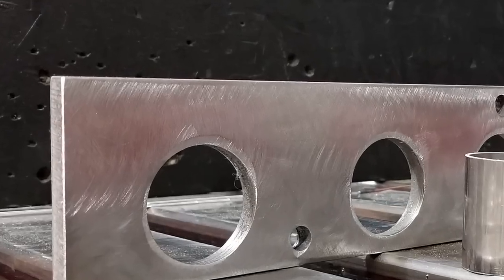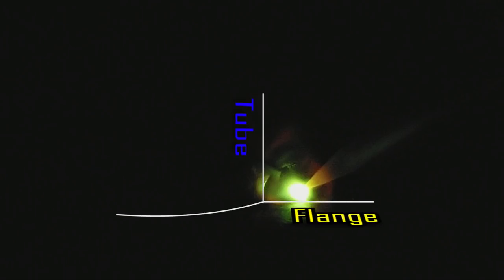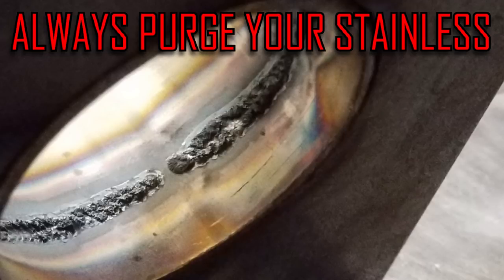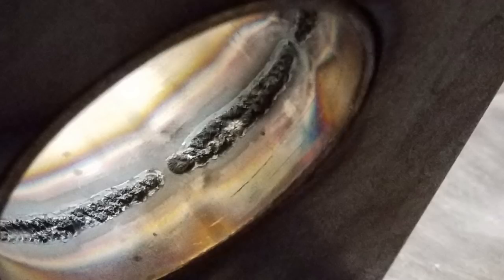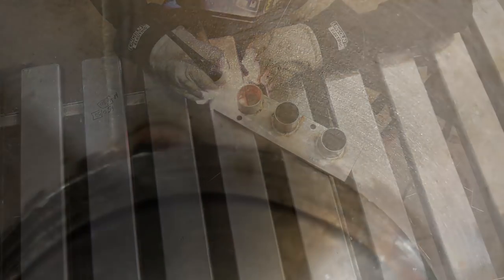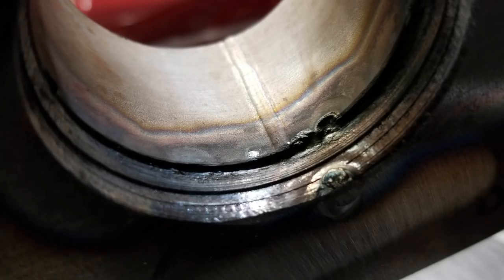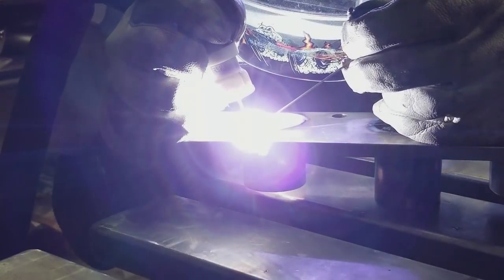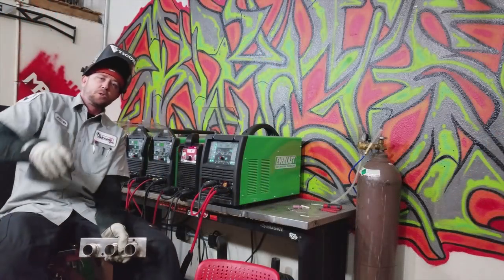TFS: How to Weld Thick Metal to Thin Metal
This is a very highly requested episode - and it's also a very simple process to do as Justin the Fabricator demonstrates. It's all about arc focus to get it just right.